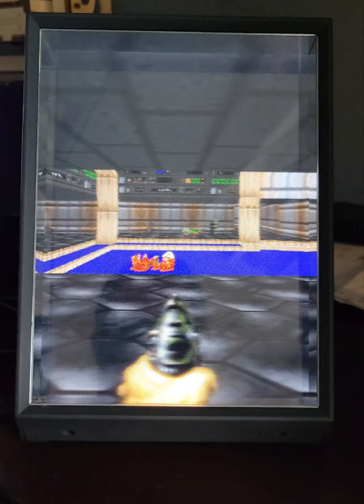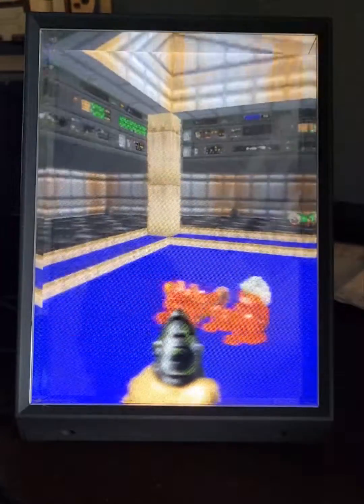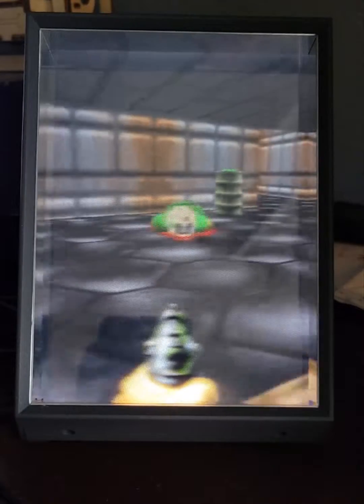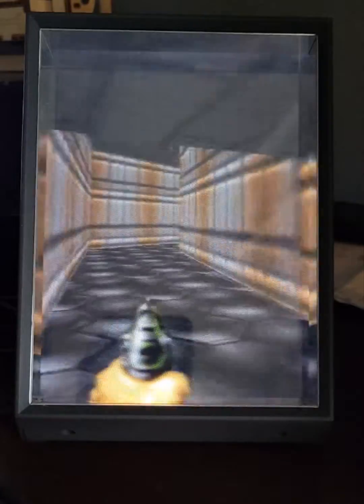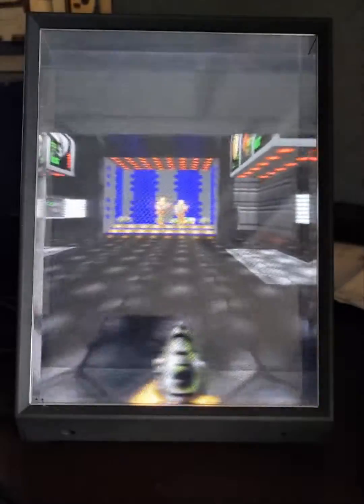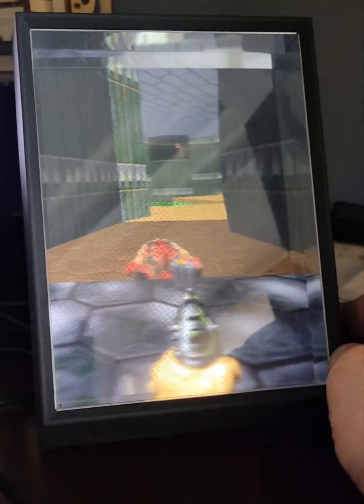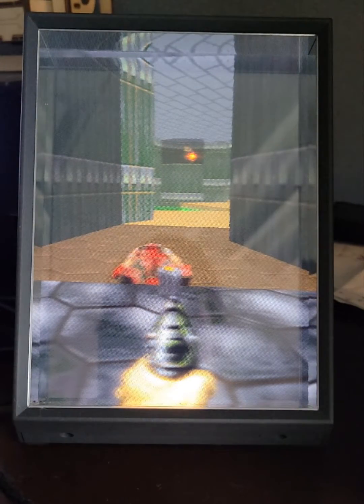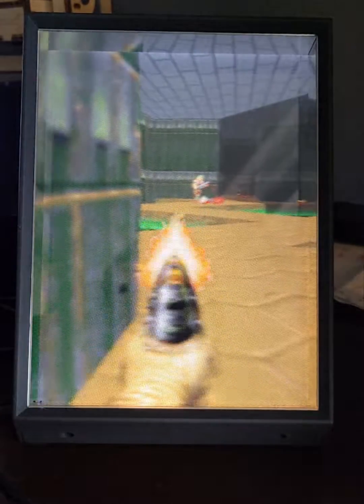Doom on the Looking Glass Portrait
fUIDepthMultiplier=1.00666